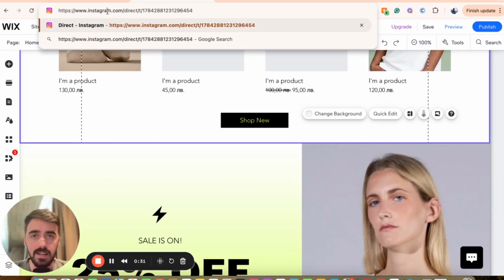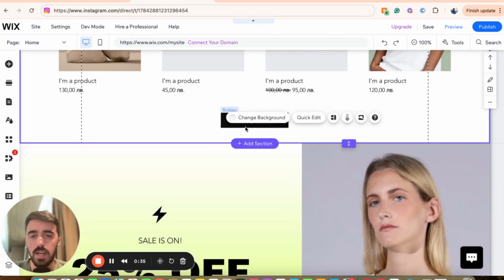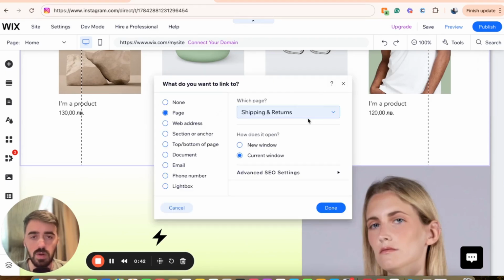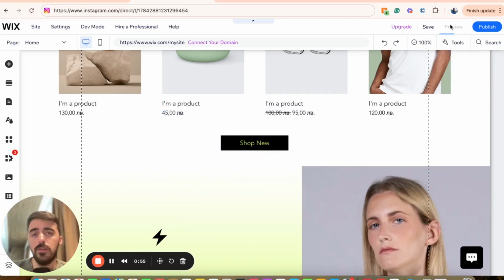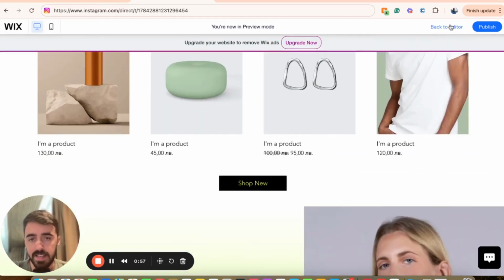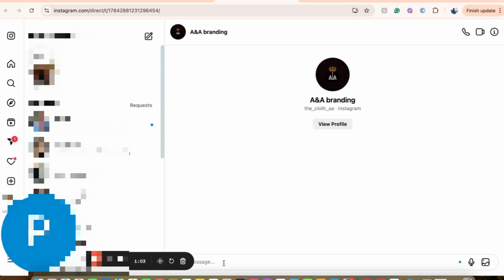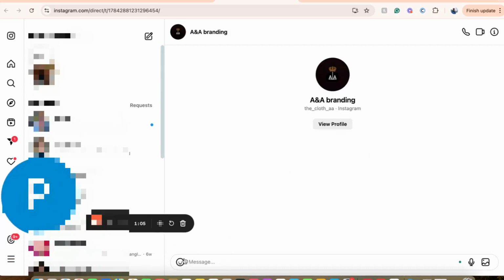How to Make a Wix Button Take People to Your Instagram DM [QUICK GUIDE]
In this video, I'm going to show you how to make a Wix button take people to your Instagram DM.